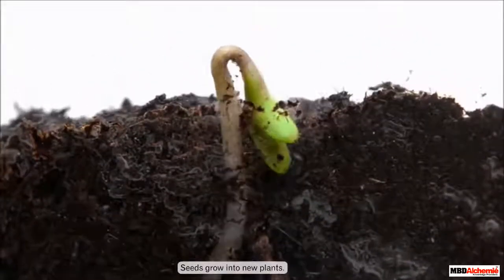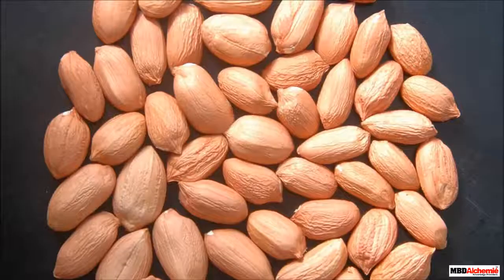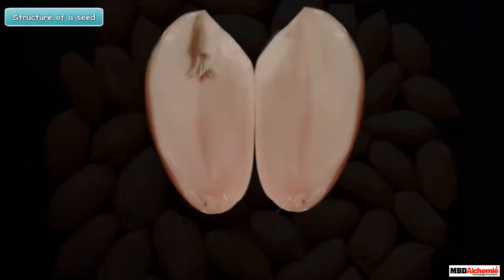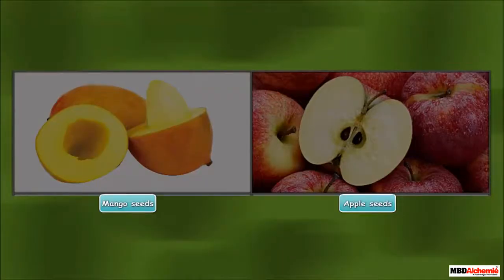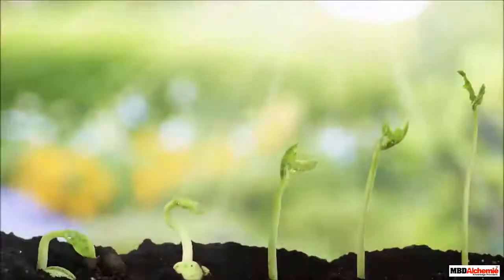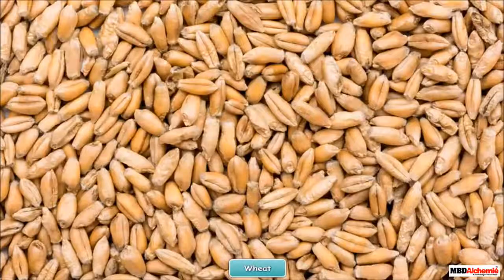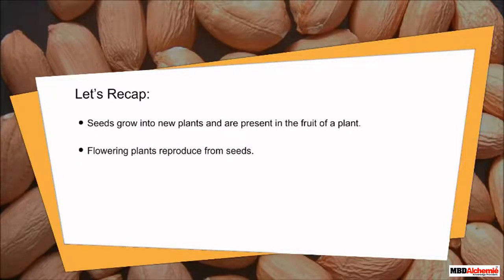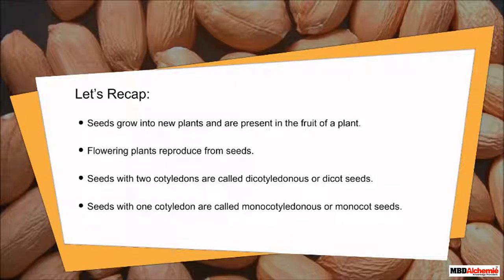Seeds | Plant World | Class 5 Science